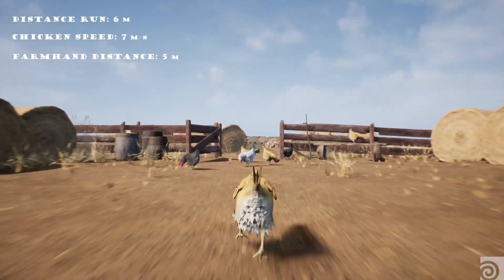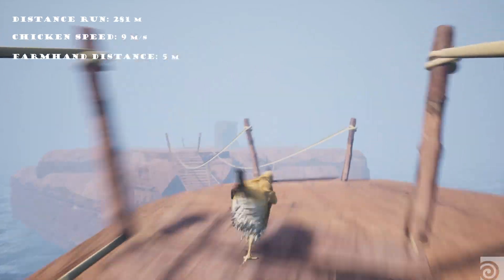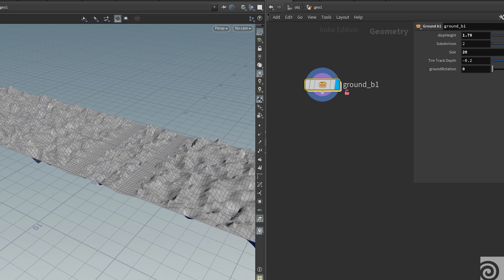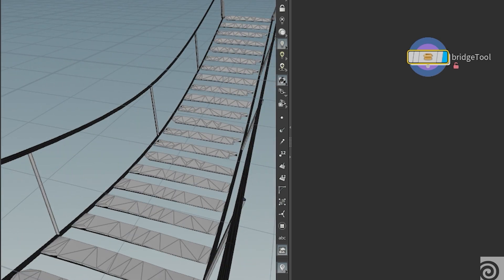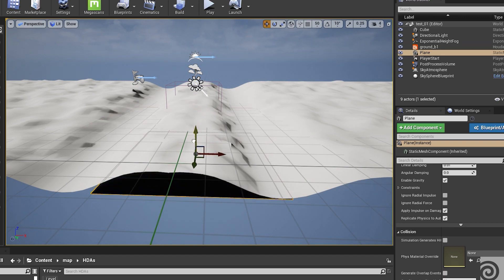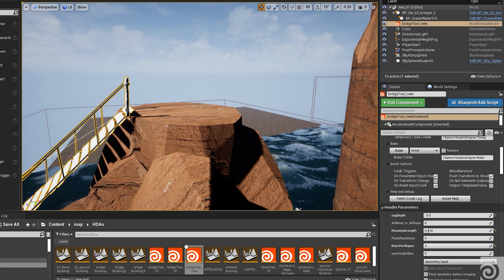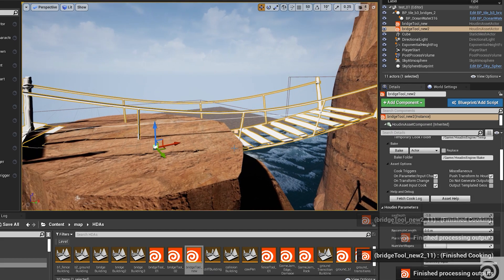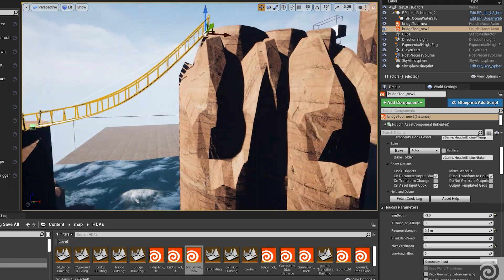Run Chicken Run | Houdini Game Jam 2020 | Houdini Connect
Brian Hill won 3rd place in the Houdini Game Jam 2020 for his game, "Run Chicken, Run!". Learn how he created a variety of Houdini Digital Assets (HDAs) that allowed him to quickly iterate and develop the game using Houdini, Houdini Engine, and Unreal Engine.